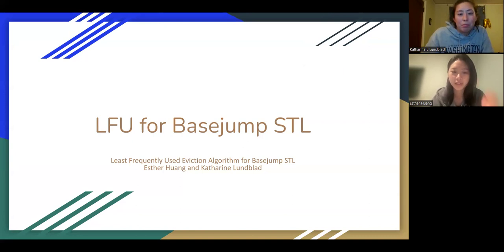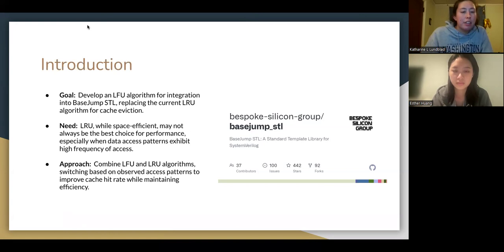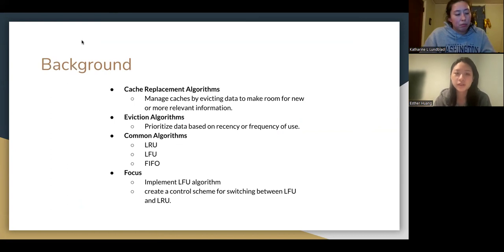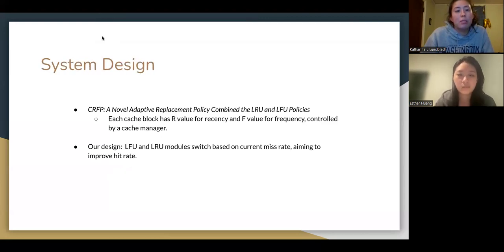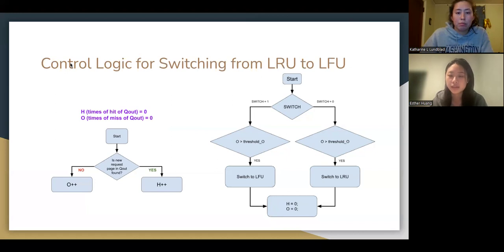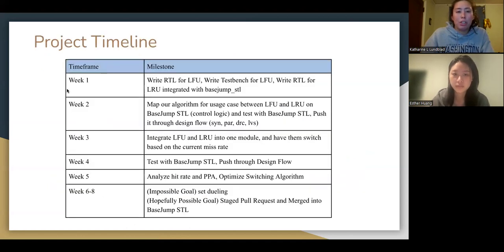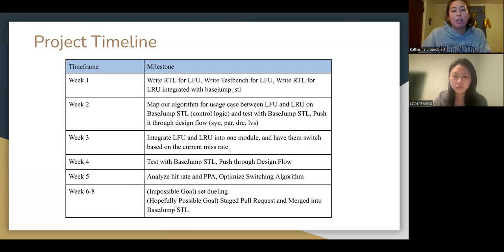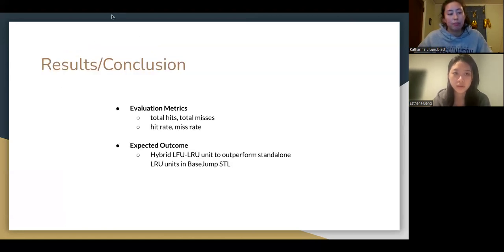LFU for BaseJump STL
Project Proposal for EE 478/526